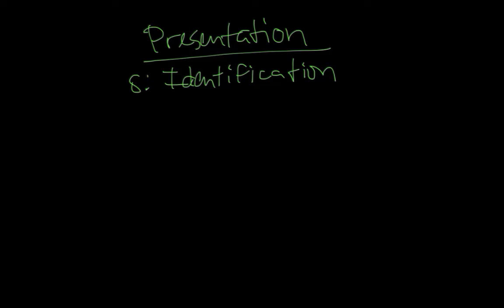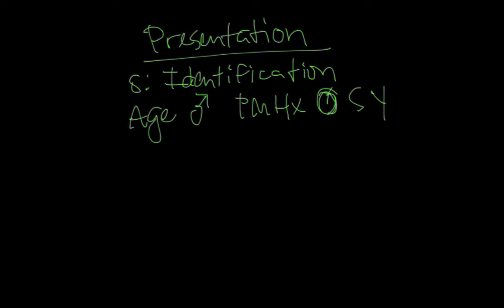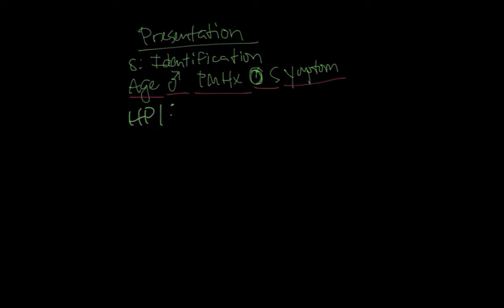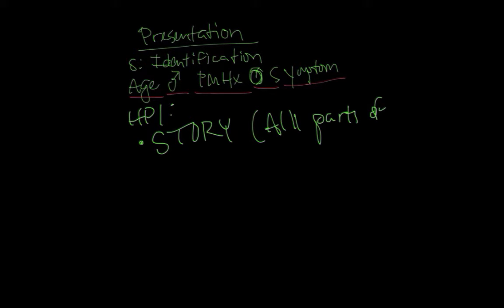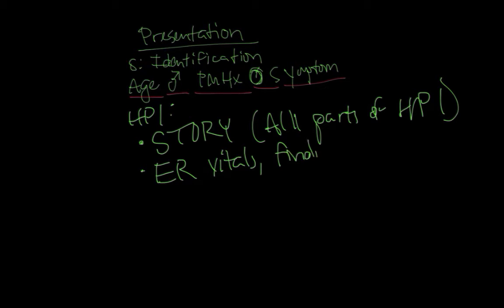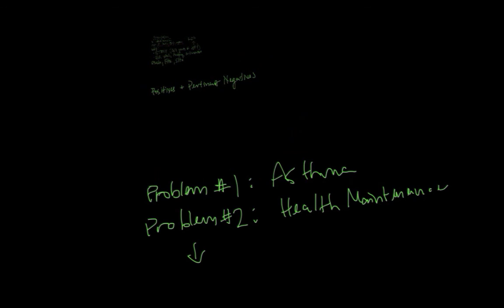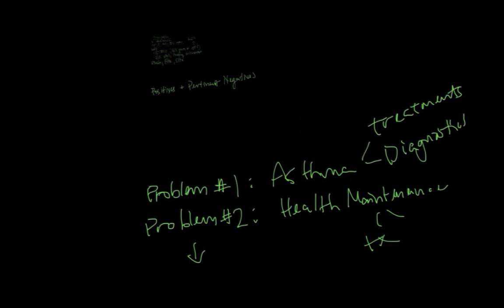Inpatient Clinical Presentation 2 -- E Meyer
The basics of inpatient presentations (new patient - day #1)